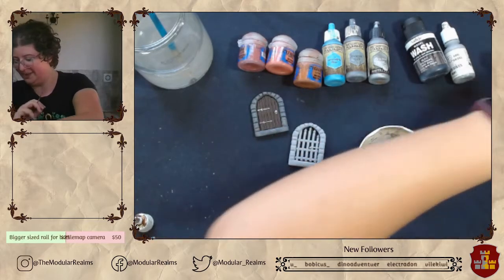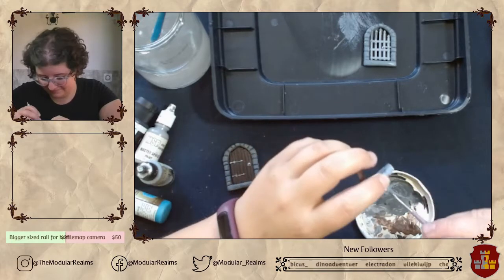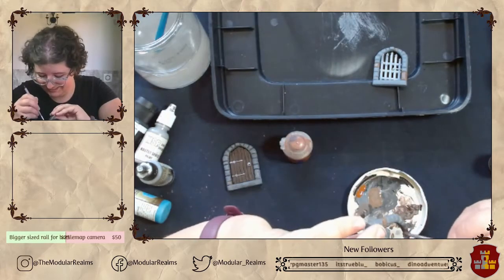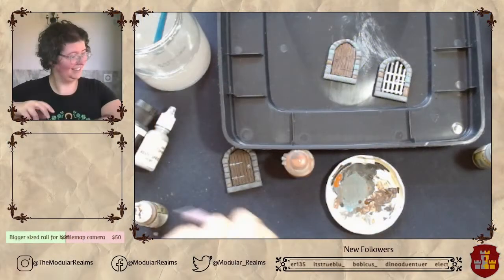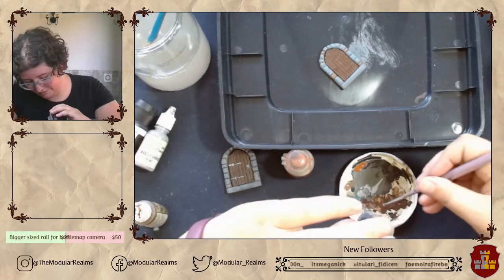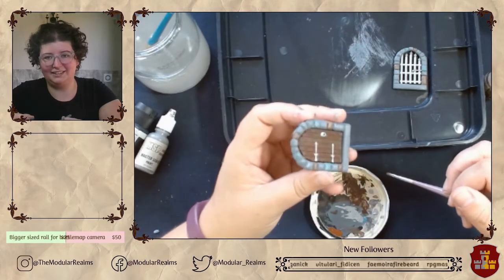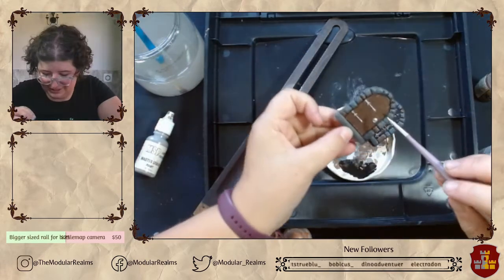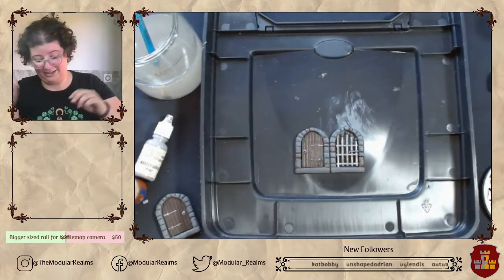Paint Along! Easy miniature door painting tutorial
Paint along in real time as we paint a couple of doors from the Modular Realms Kickstarter.

Doors magnetically stick to other game pieces and are made for the classic RPG 1 inch grid.